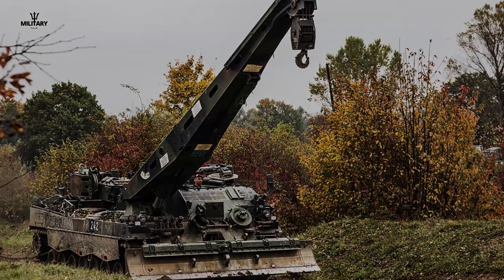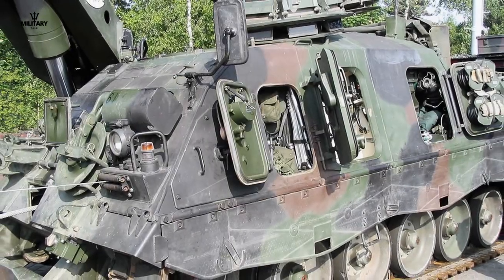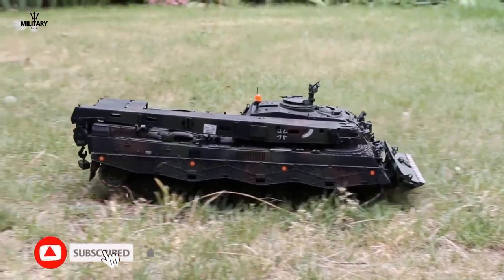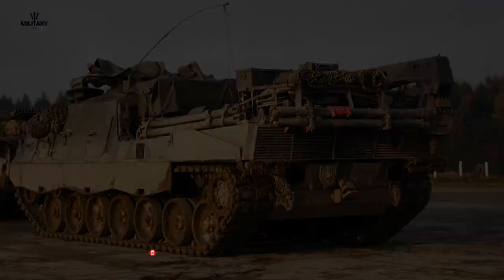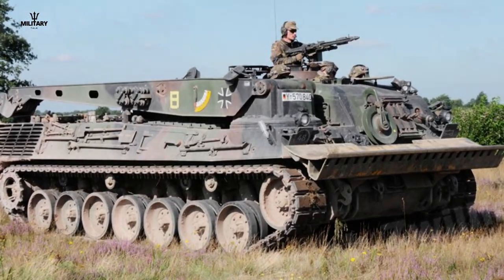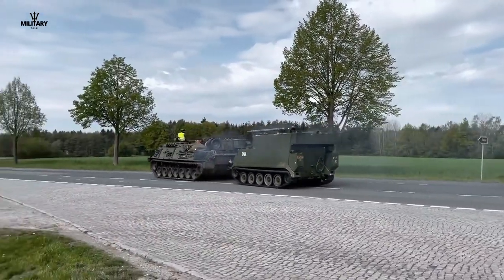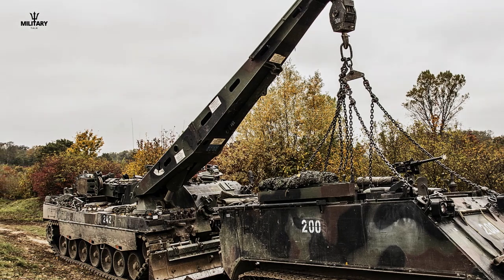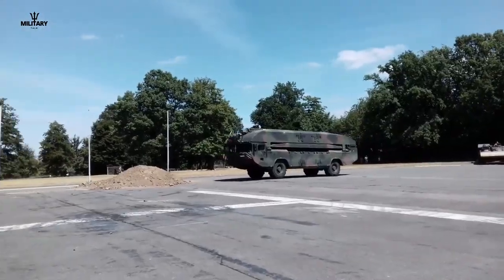Russia panic: Ukraine Received A BPz3 Armored Vehicle For Tank Evacuation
Ukraine is receiving an armored tracked vehicle for the removal of tanks from the battlefield. This is the Bergepanzer Büffel, also known as the German-Dutch BPz3. The Canadian-donated auxiliary armored vehicle is currently in route to the German base at Ramstein while loaded onto an An-124.

After a deal negotiated this week at the Ramstein base for allies to deliver further military aid to Ukraine, this fresh Canadian assistance is being sent. Yesterday, March 18, Ukrainian President Volodymyr Zelensky unveiled the new aid initiative. Canada may send five more Leopard 2 tanks to Ukraine in the upcoming weeks, according to regional sources.

Video source bellow:
DVIDS - Defense Visual Information Distribution Service